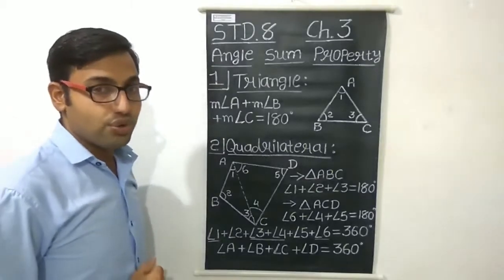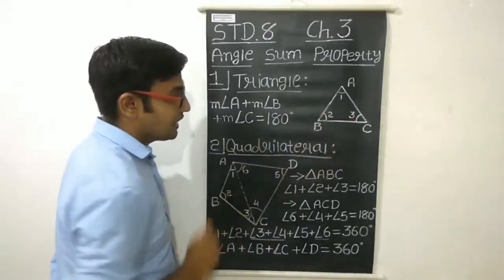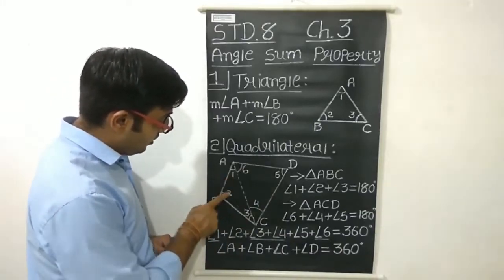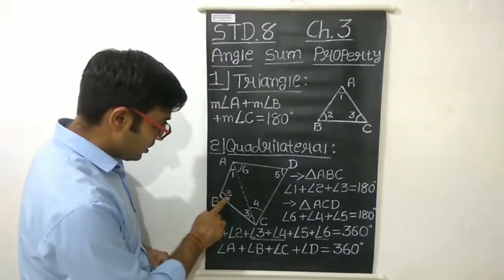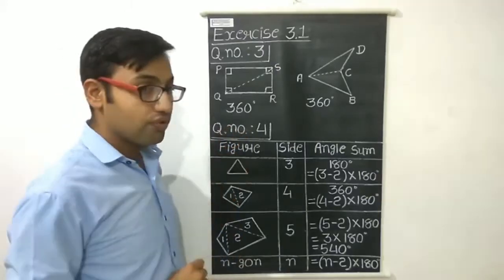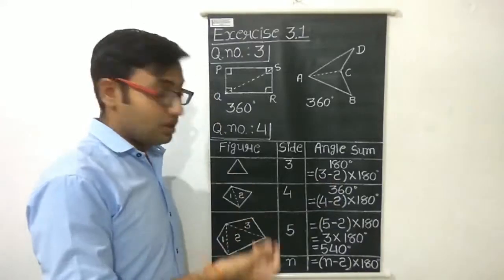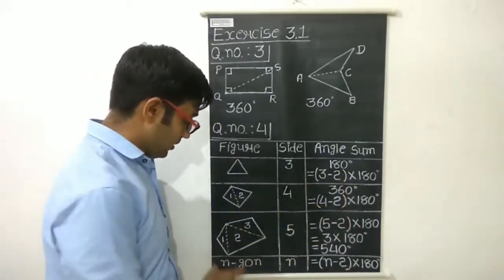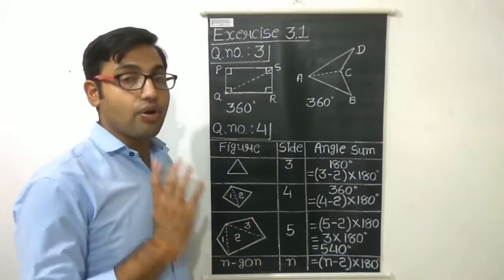STD 8 MATHS CH 3 Understanding quadrilaterals PART 4